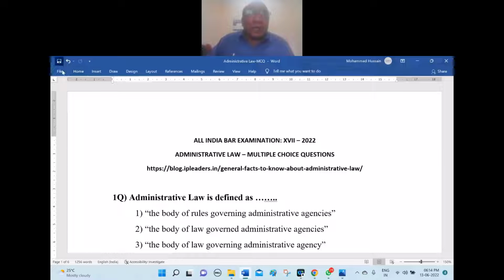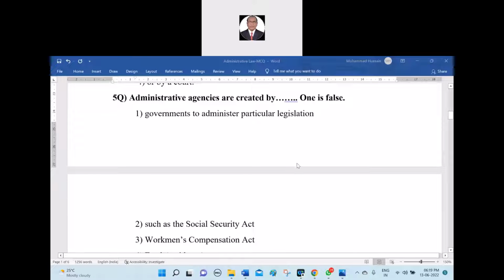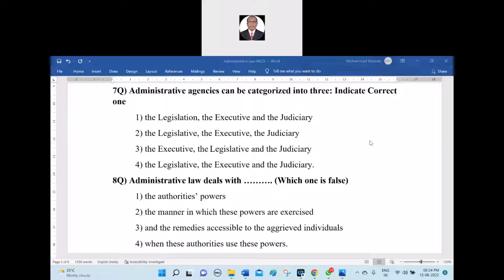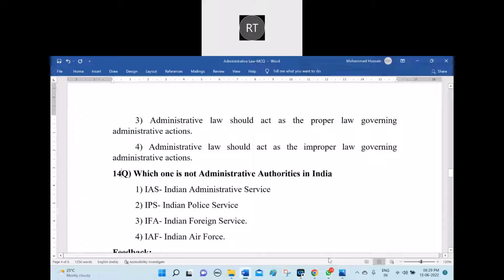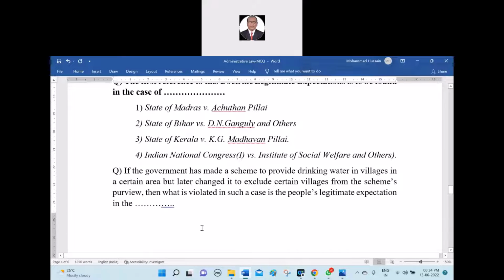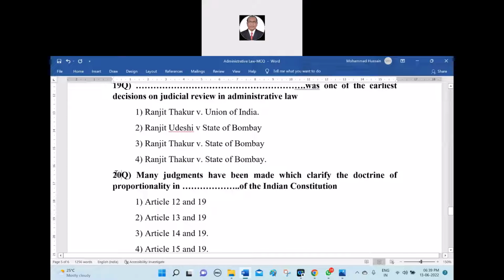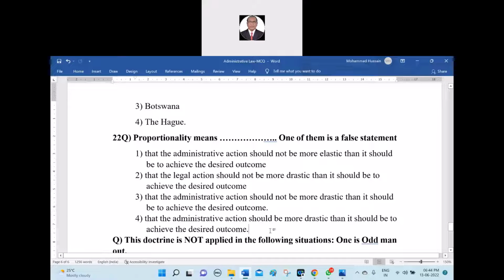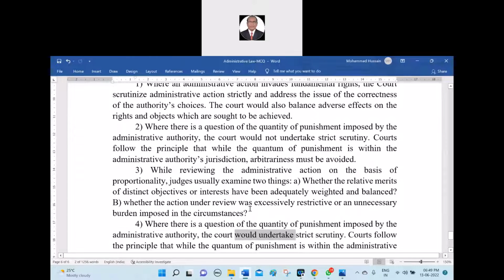Mohammed Saheb Hussain-AIBE-XVII-2022-Administrative Law-Online Class-13-06-2022